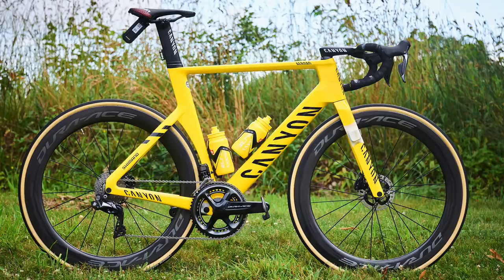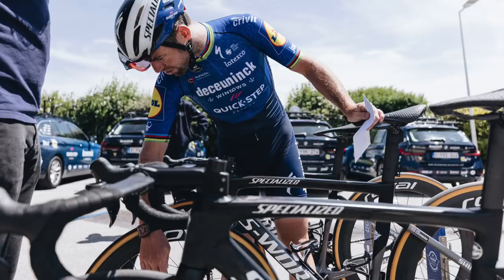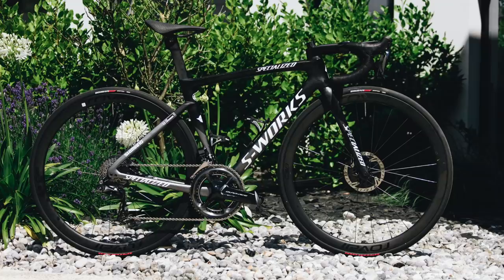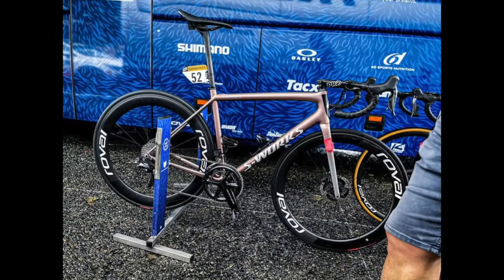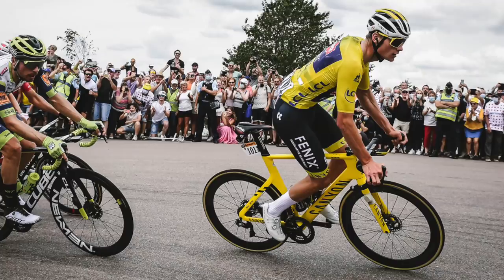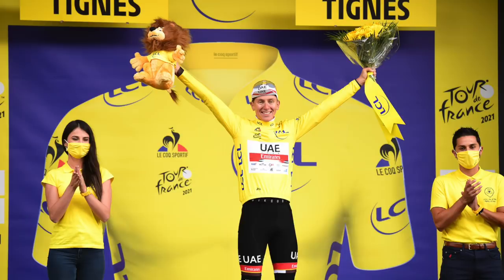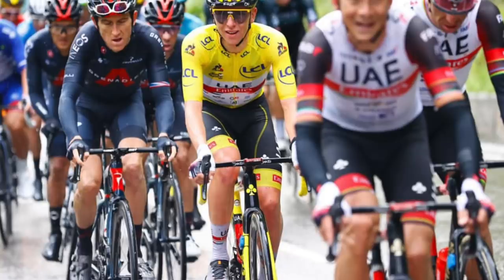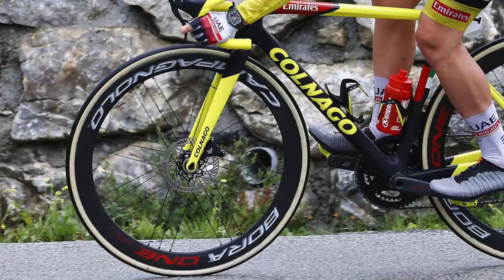Disc brakes clean up at Tour de France - the end for rim brakes? Hottest Bikes Roundup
Lots of hot bikes and tech to talk about from the opening week of a very exciting and dramatic Tour de France. In this video let's take a look at Mark Cavendish's Specialized Tarmac SL7, ask why the Specialized Aethos is being used, check out  Mathieu van der Poel’s yellow Canyon Aeroad CFR and ponder if Tadej Pogačar’s Colnago V3RS will be the first Grand Tour won on disc brakes

Content
00:00 Intro
00:56  Mark Cavendish Specialized Tarmac SL7
4:31  Specialized Aethos - lightest bike in the peloton?
8:32  Mathieu van der Poel’s yellow Canyon Aeroad CFR
12:10  Tadej Pogačar’s Colnago V3RS Disc brake